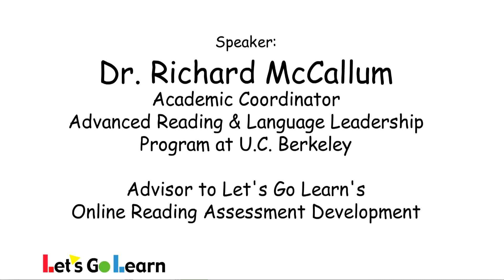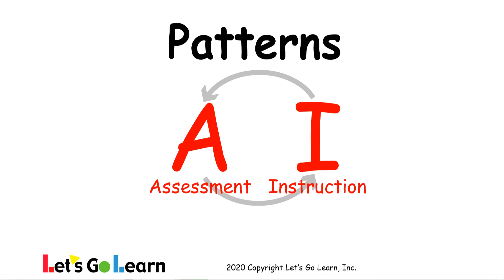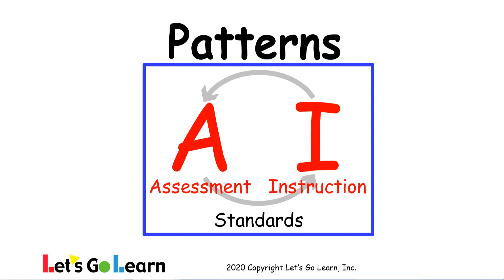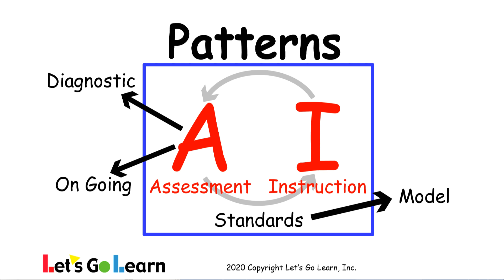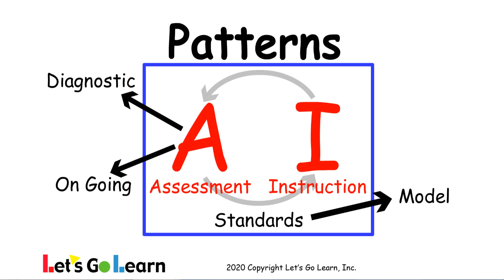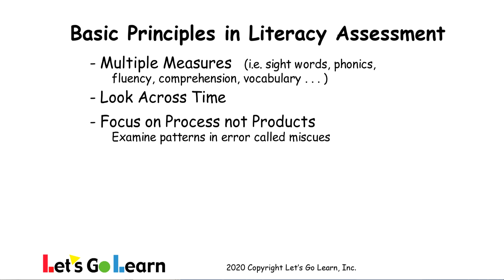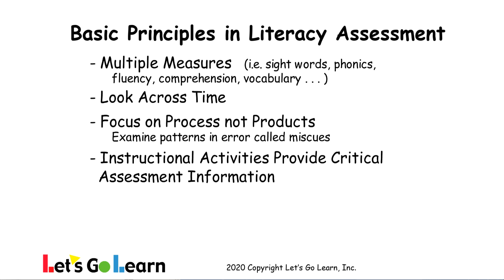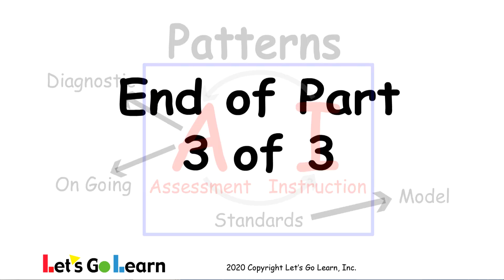The Value of Reading Assessment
Dr. Richard McCallum discusses reading assessment and instruction and how together they can become a powerful tool in the process of learning to read. He also explains the different types of assessment and how they affect reading instruction. Originally, recorded in 2008. Republished in 2020.